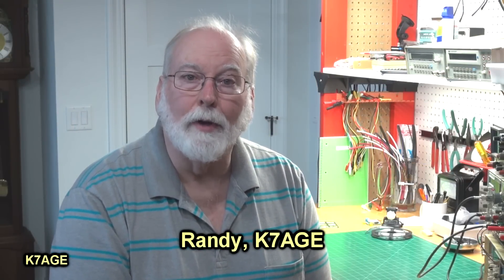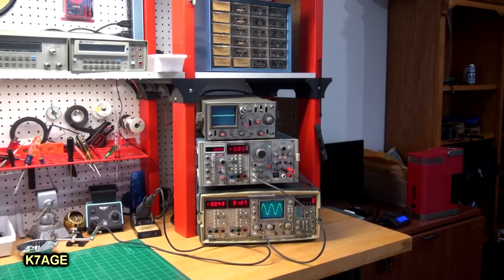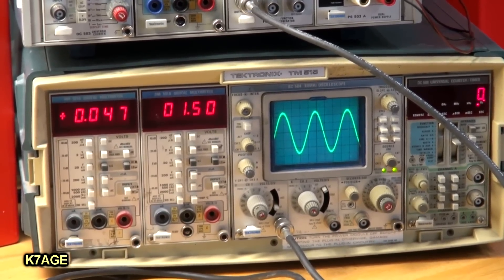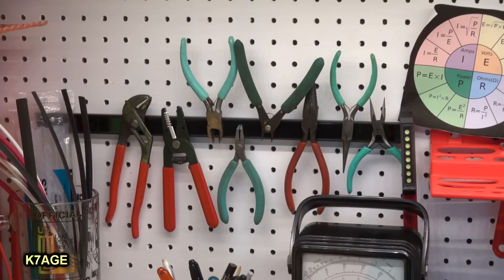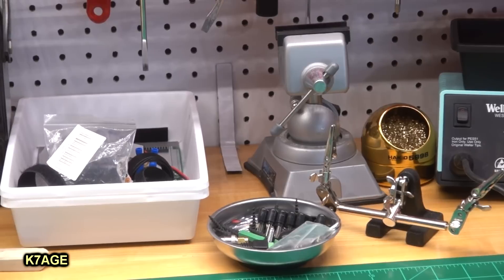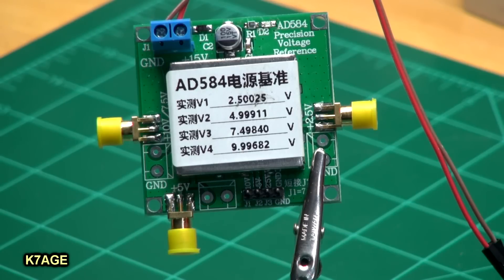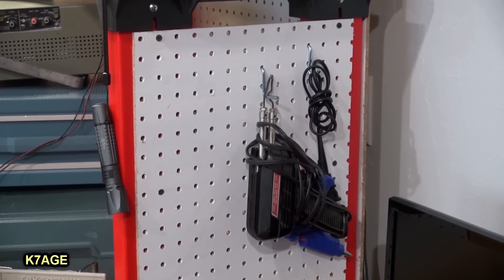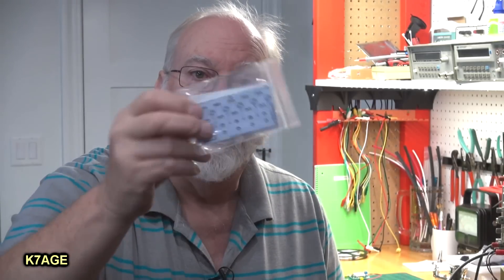Workbench Part 2, Update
Update on my workbench with equipment, tools, and other items.